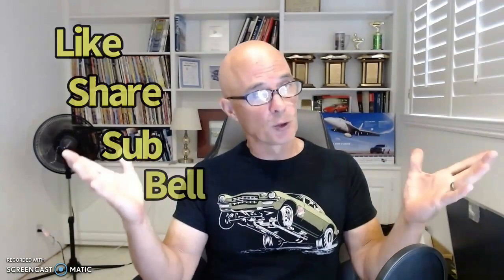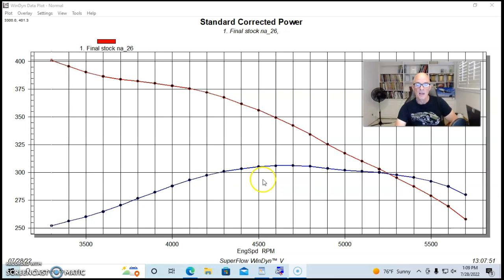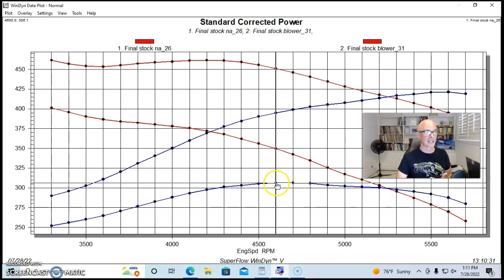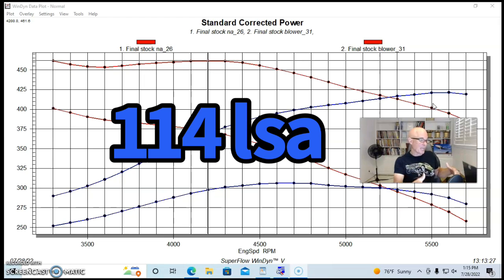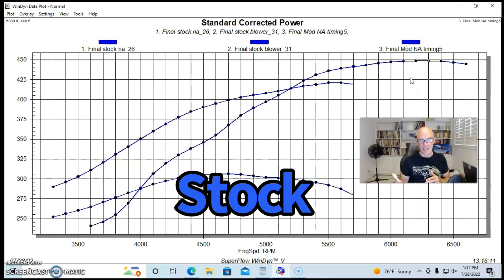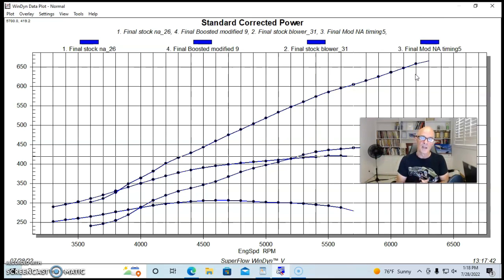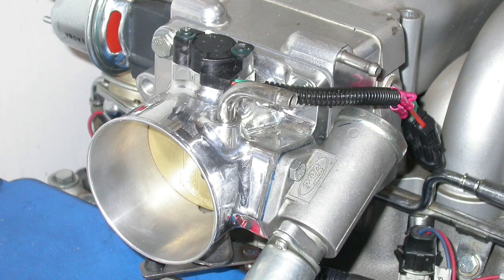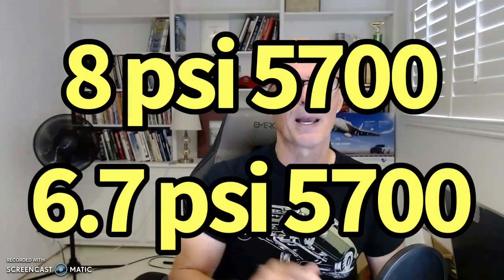347 FORD STROKER-WHAT MAKES MORE POWER? BOLT ONS OR BOOST? WHAT HAPPENS WHEN YOU UPGRADE WITH BOTH?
SHOULD I JUST ADD BOOST TO MY STOCK MOTOR? WHAT HAPPENS IF I ADD BOOST TO MY STOCK 5.0L OR STROKER? HOW MUCH POWER ARE PORTED 5.0L HEADS WORTH? HOW MUCH POWER IS A VORTECH SUPERCHARGER WORTH? SHOULD I UPGRADE THE HEADS, CAM AND INTAKE ON A 347 SBF? WHAT HAPPENS IF I COMBINE PORTED HEADS, AN XFI CAM AND RPM II INTAKE WITH BOOST? CHECK OUT THIS VIDEO WHERE I DYNO TESTED A 347 STROKER FORD. THE STROKER WAS FIRST RUN WITH STOCK E7TE HEADS, A STOCK 5.0L CAM AND GT-40 INTAKE, THEN WITH A VORTECH S-TRIM SUPERCHARGER. I THEN UPGRADED THE STOCK HEADS, CAM AND GT-40 WITH RHS PORTED ALUMINUM HEADS, A BIG XFI HYD ROLLER CAM AND EDELBROCK RPM II INTAKE. I FINISHED THINGS OFF BY ONCE AGAIN ADDING THE VORTECH SUPERCHARGER!